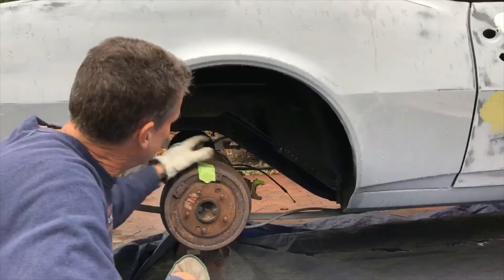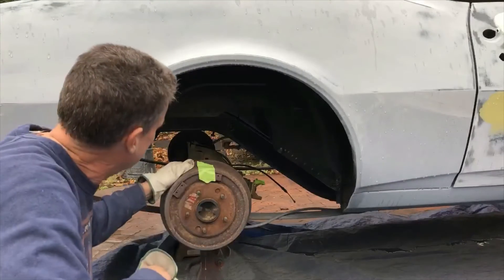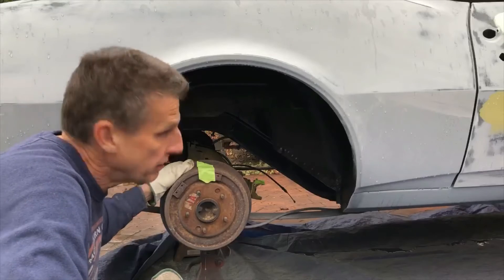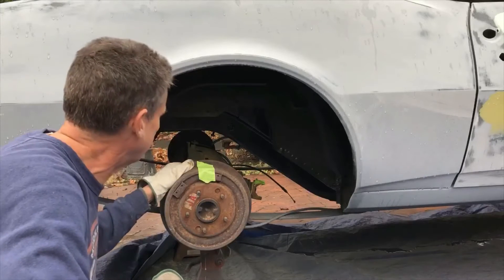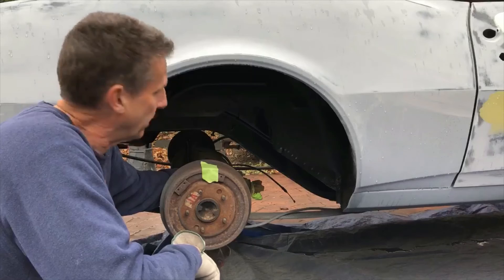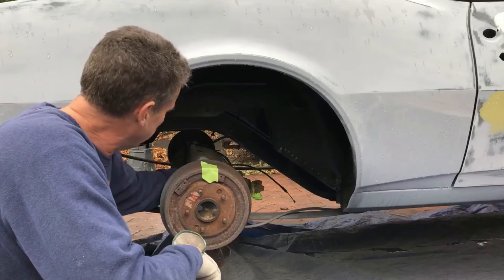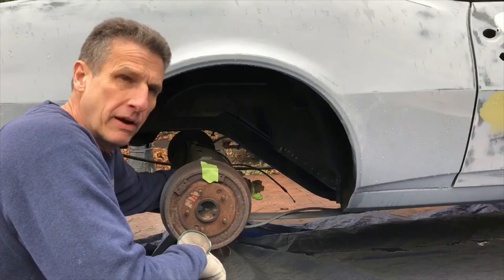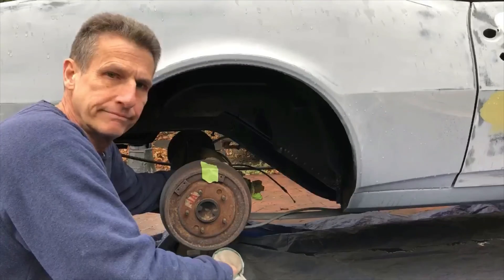Pro Tip - Determining Gear Ratio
This is a brief Pro Tip on how to physically determine your gear ratio: the ratio between axle and drive shaft revolutions.